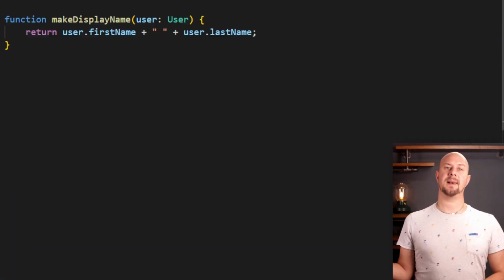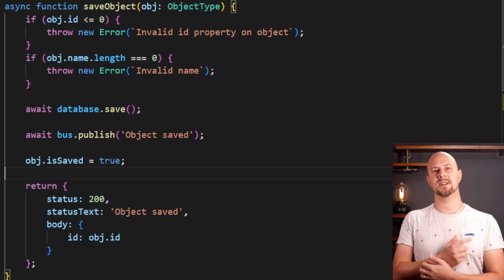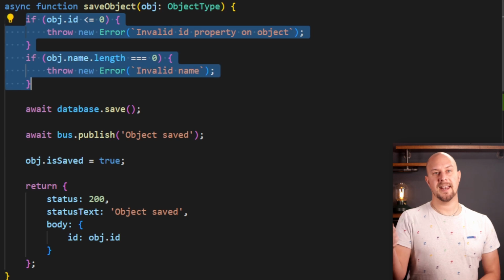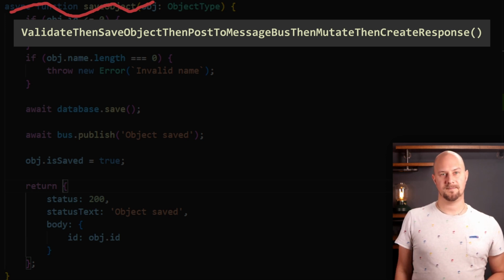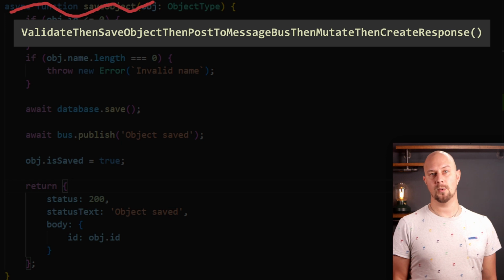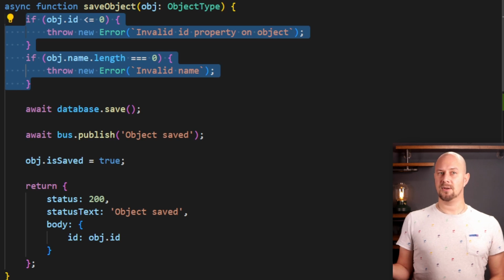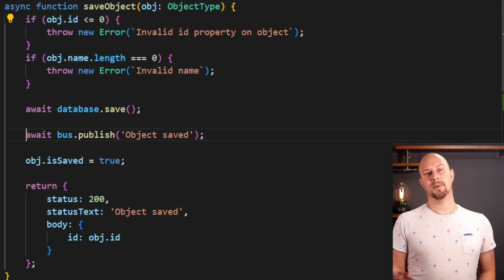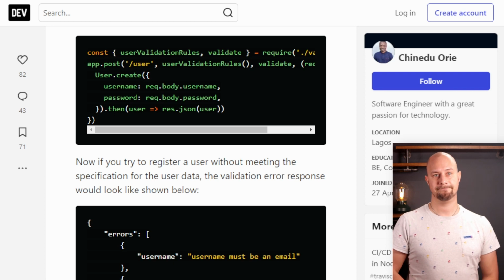Number 1 Rule for Writing Clean Functions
Writing clean functions is one of those things that looks simple but is actually incredibly difficult, I encourage you to follow this number one rule: If you can’t explain everything your function does in the name, then it isn’t simple enough.

In this video we will follow this clean code approach, discuss the single responsibility, and introduce the concept of cross cutting concerns.

00:00 Introduction
01:49 Single Responsibility Principle
02:15 Cross Cutting Concerns
02:59 Validation Middleware
03:32 Conclusion